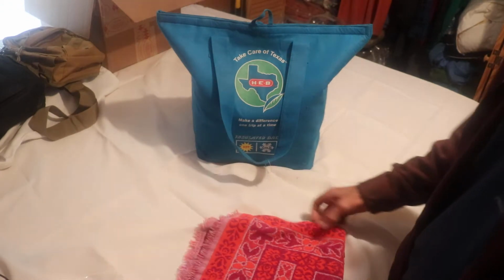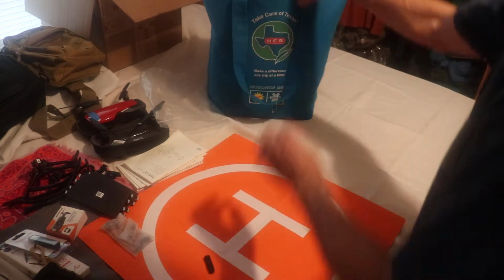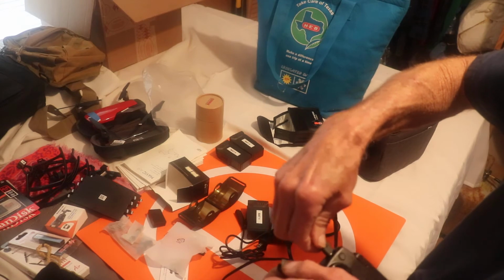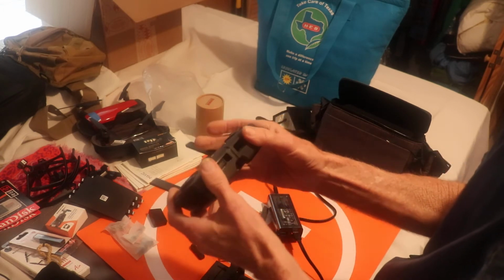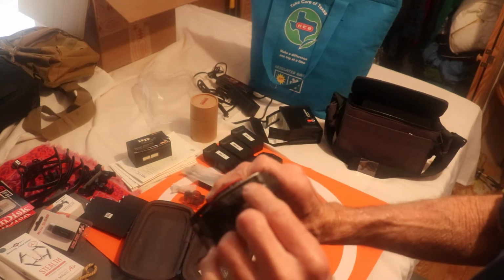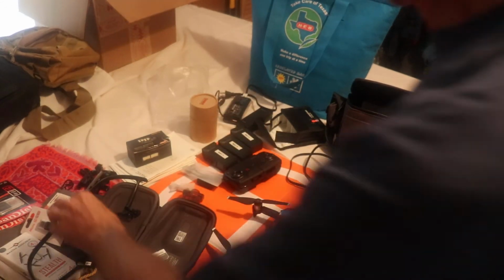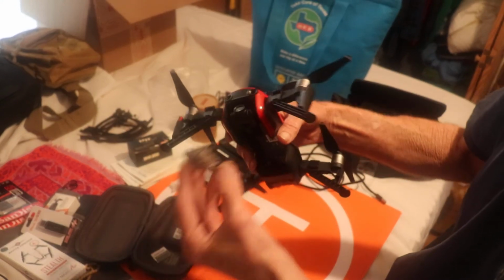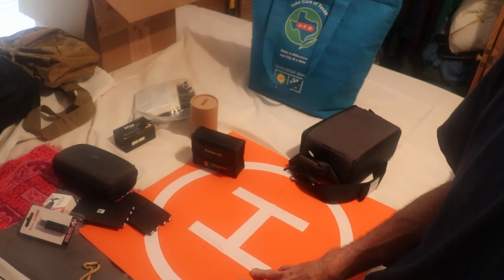DJI Mavic air drone. quadcopter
A video of and about my DJI Mavic air drone. What it cost and how to get one for yourself. I'll put a link to amazon.com where i got mine.  Below is the links.
for the red one i have.
for a black one.
red the red one with the goggles.
for the red one without the goggles.